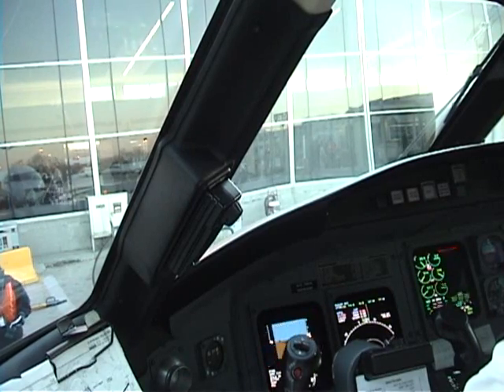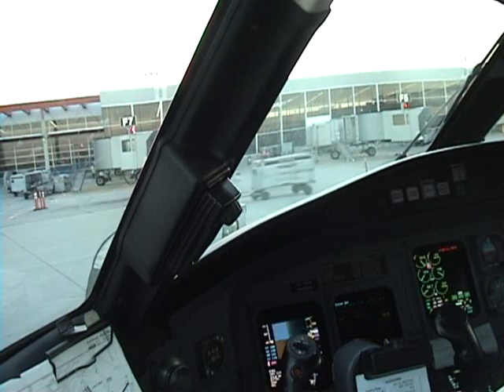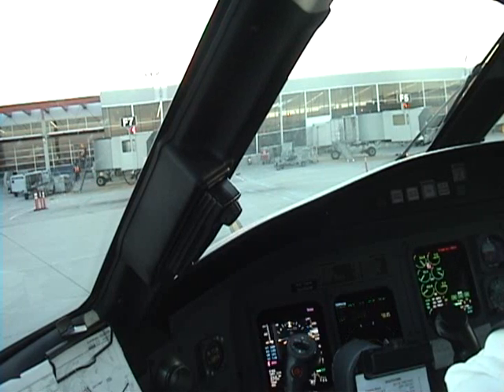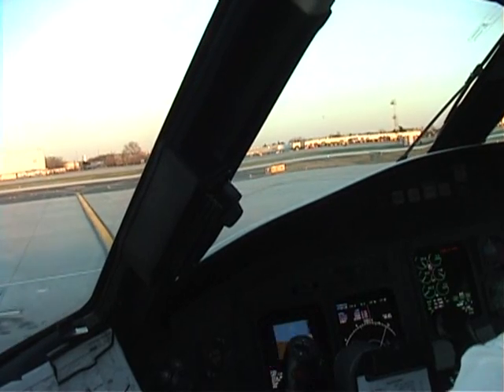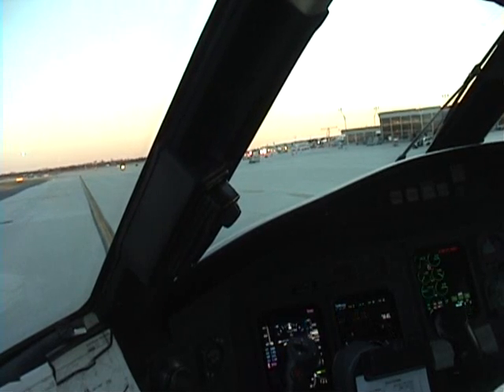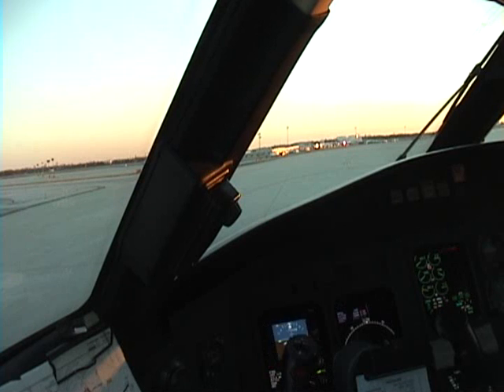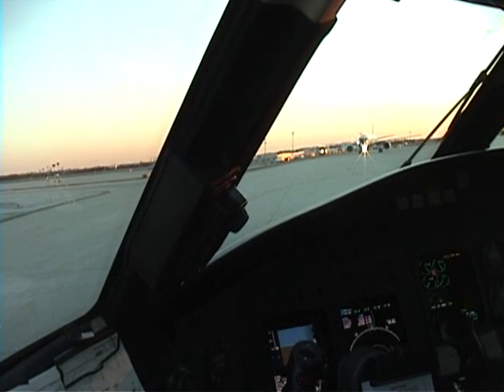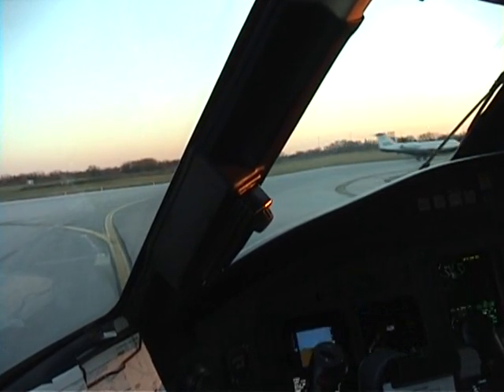CRJ Pushback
Cockpit view with communication during a pushback, single engine start and taxi,  and second engine start using a 'cross bleed' procedure.
Part 2 has the takeoff section of this flight.